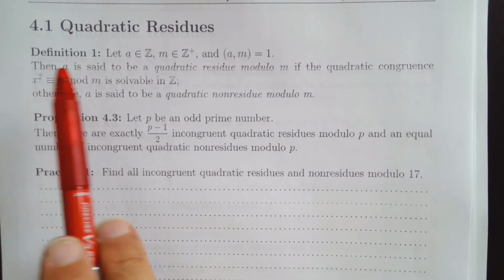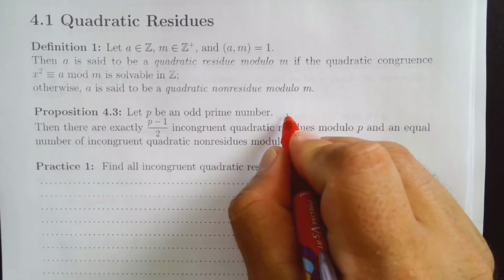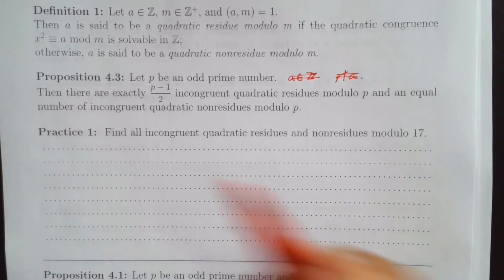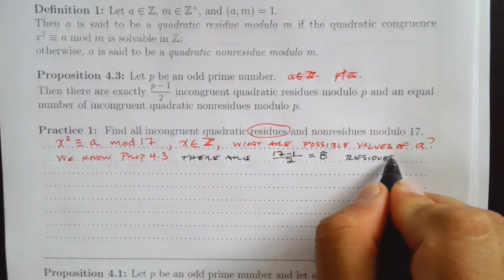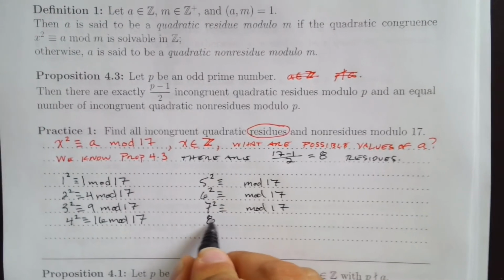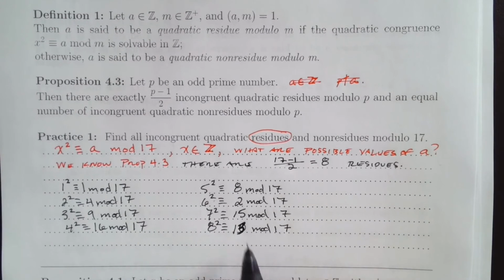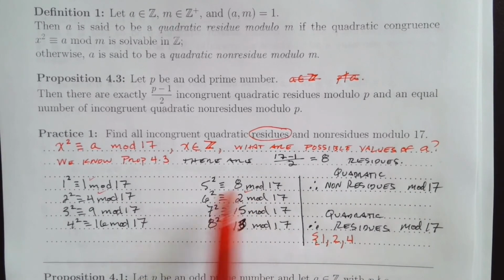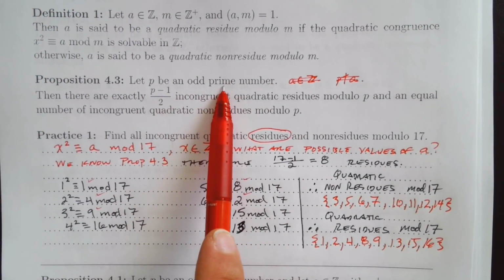4.1 Quadratic Residues Practice 1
Find all incongruenct quadratic residues and nonresidues modulo 17.